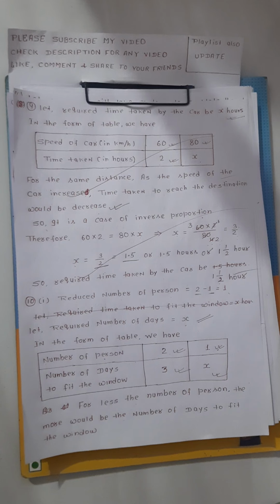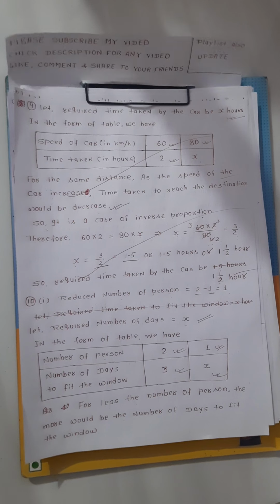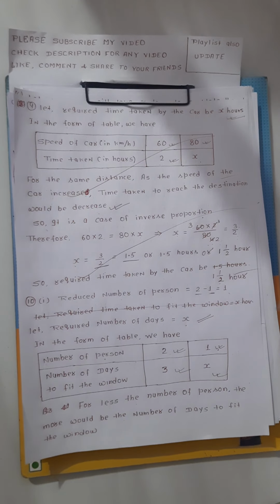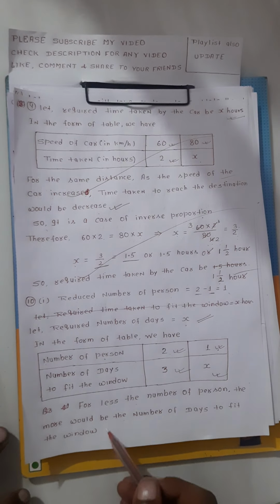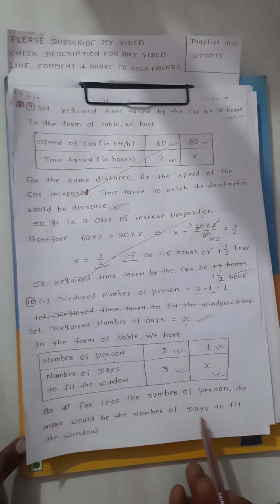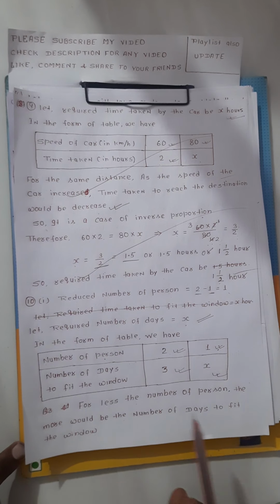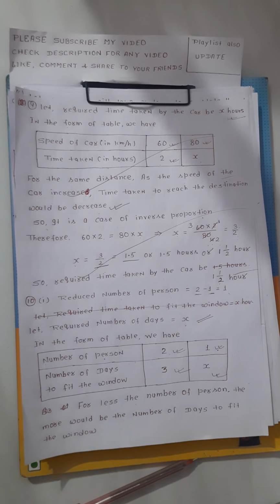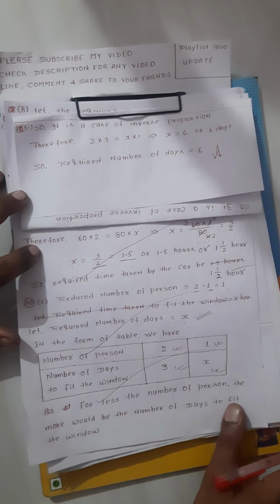Class 8 math / exercise 13.2, Q10 / Chapter 13 / ncert / cbse